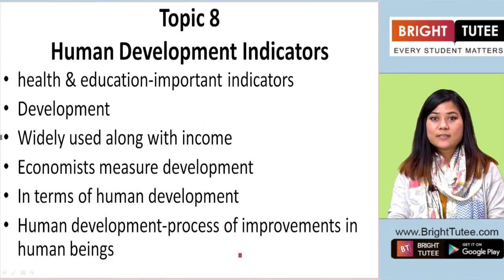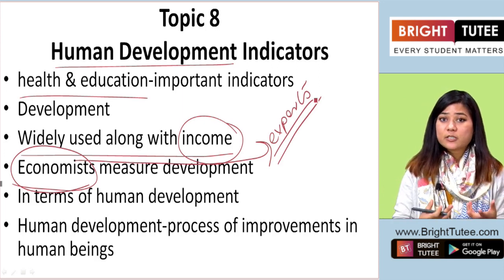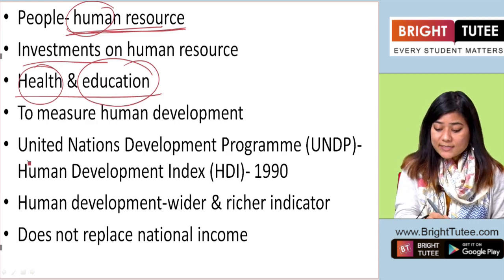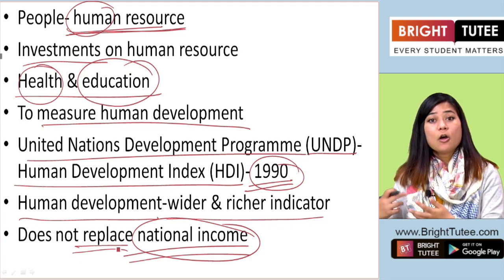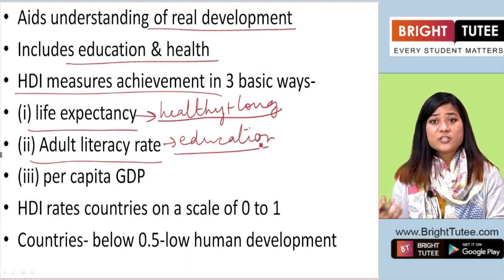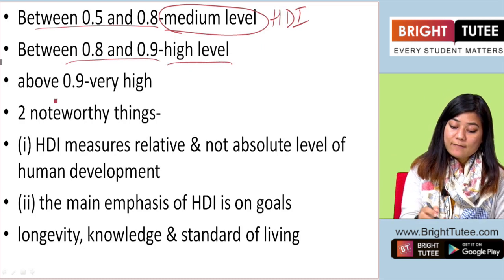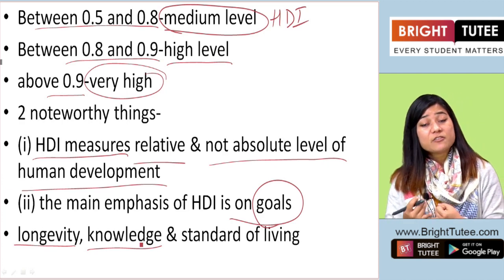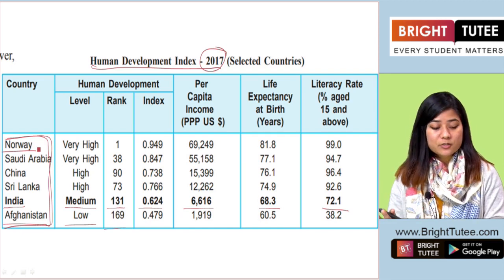1 7 Topic– 2 Growth of National Income, Development Indicators Part 7